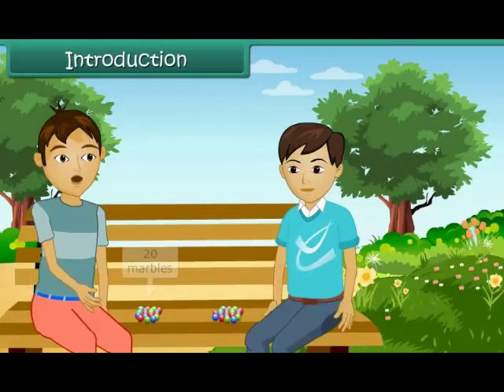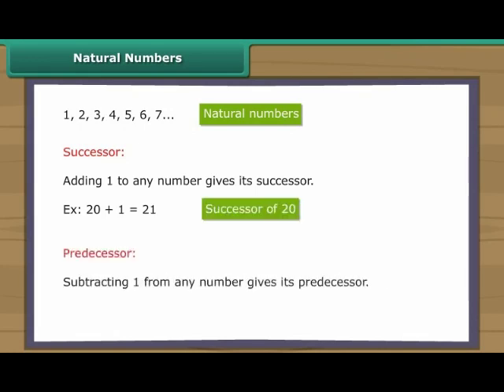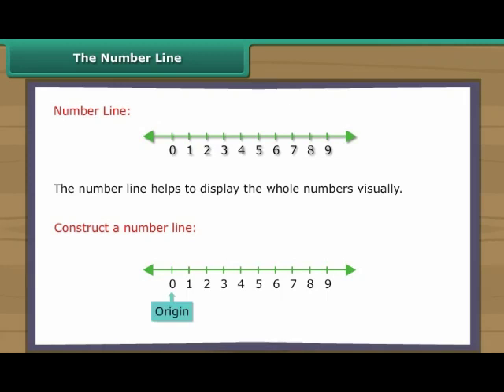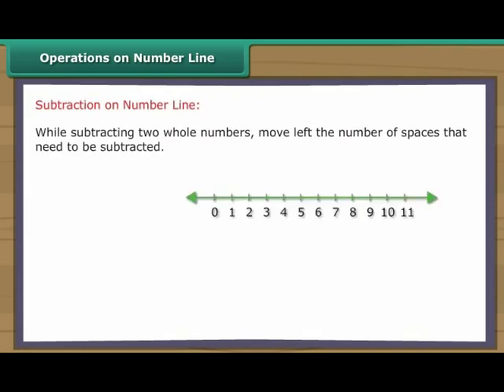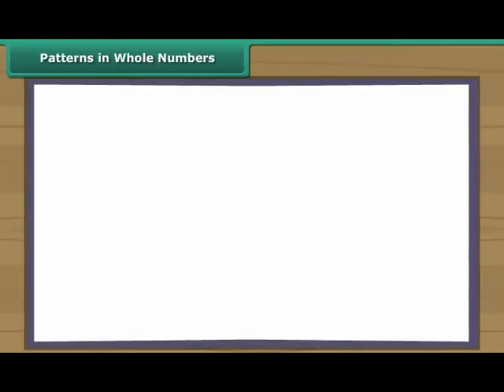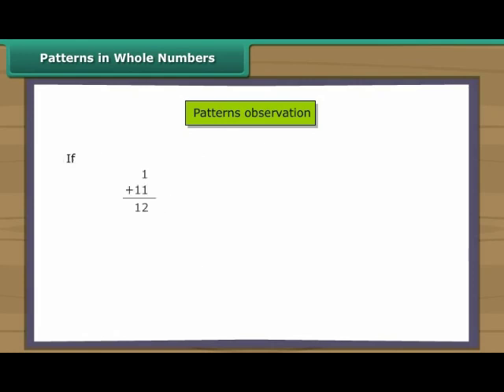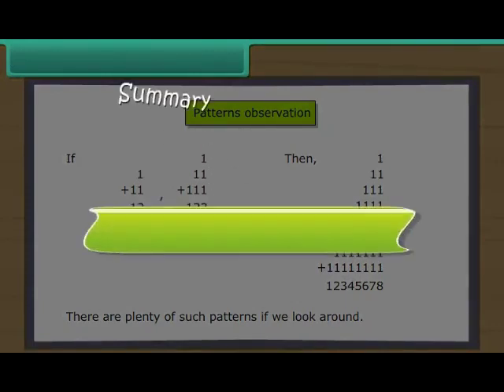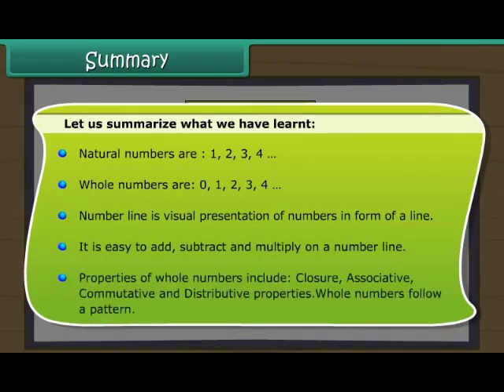WHOLE NUMBERS TOPIC FOR GRADE 6 MATHEMATICS (CLASS 6)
Divisibility Rules
 Basic geometrical Ideas
 Curves and Polygons
 Integers
 Fractions
 Addition and Subtraction of Fractions
 Applications of Decimals
 Area
 Perimeter
 Symmetry
Knowing Our Numbers
Whole Numbers
Data Handling
Practical Geometry